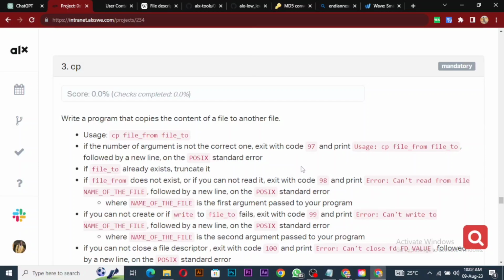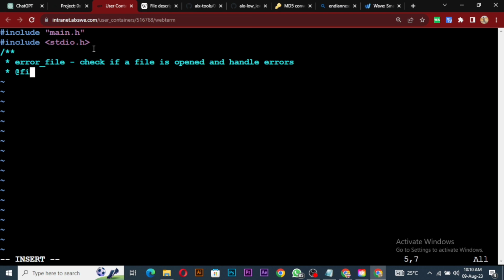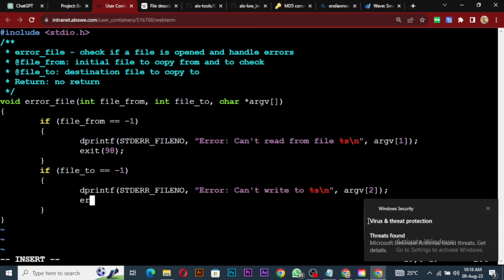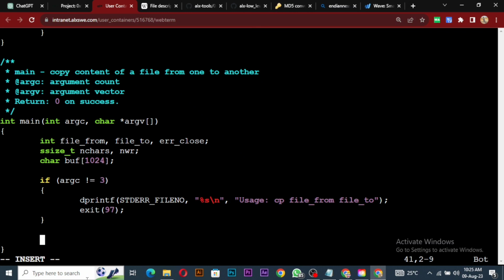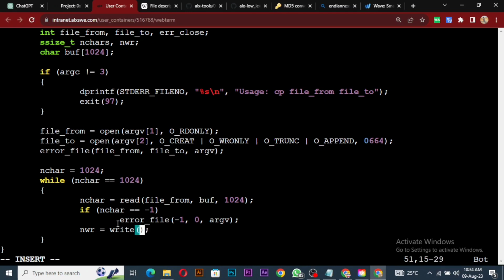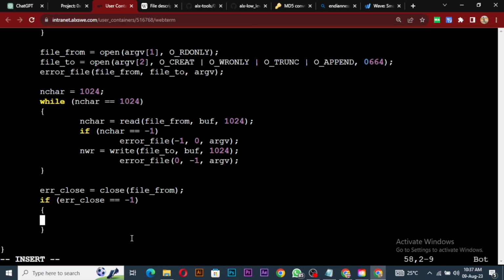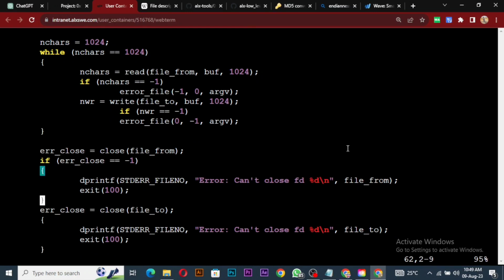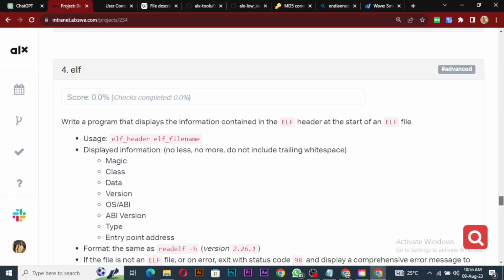0x15. C - File I/O | TASK 3| program that copies the content of a file to another file